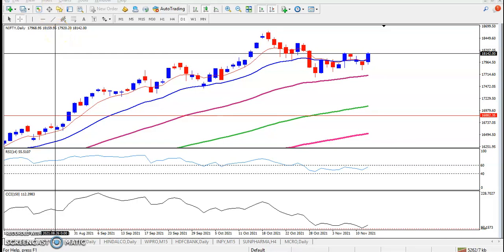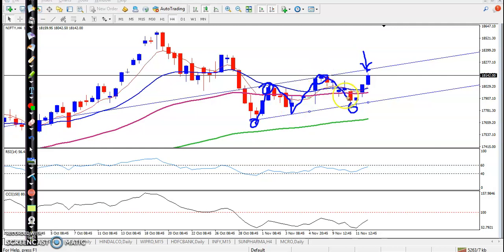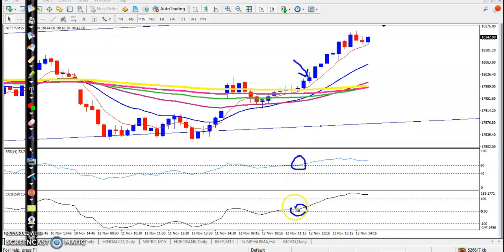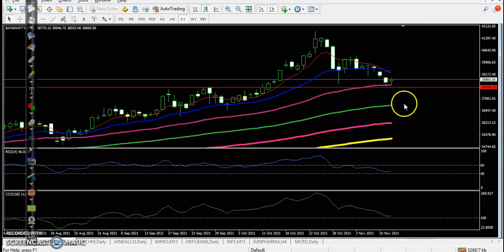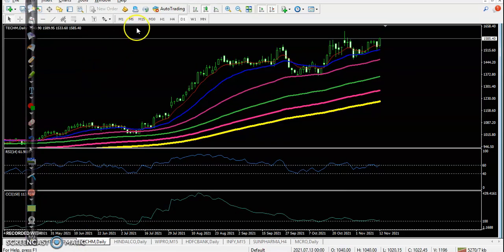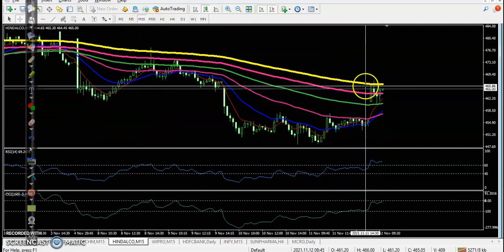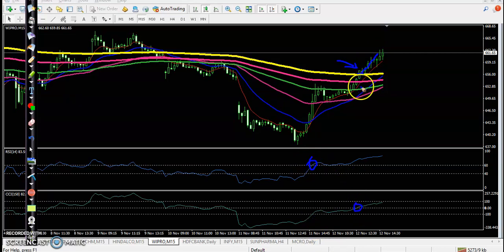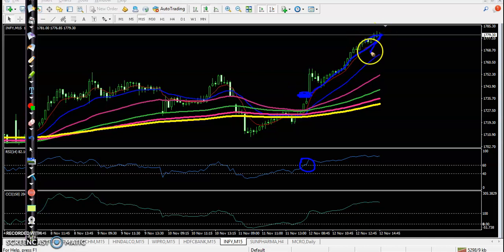Nifty50 | Market behaviour Daily Chart Analysis | Banknifty | Top stock Analysis | 12 - 11 -2021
Sensex snaps 3-day losing run, rallies 767 pts; Nifty tops 18,100; TechM climbs 4%, HDFC 3%..

Start Now!